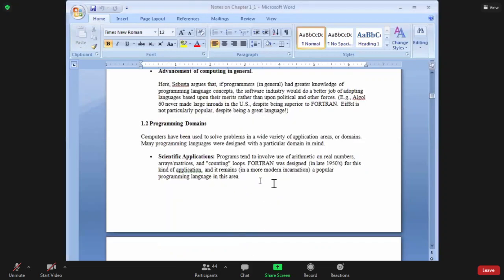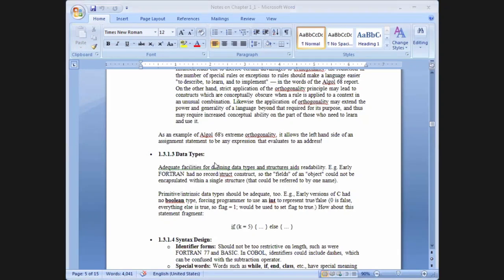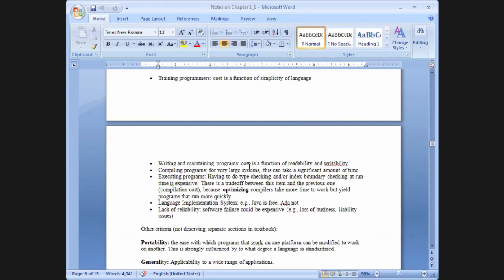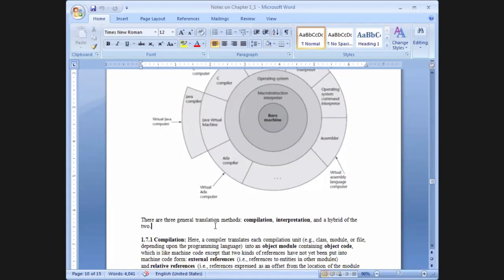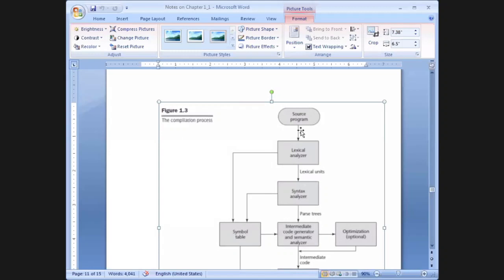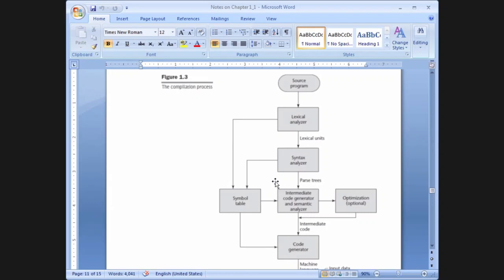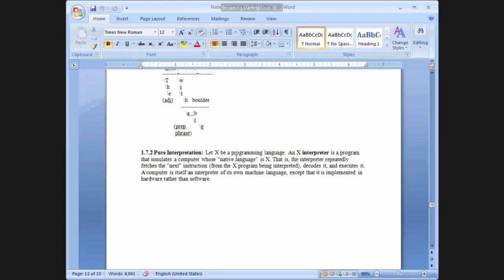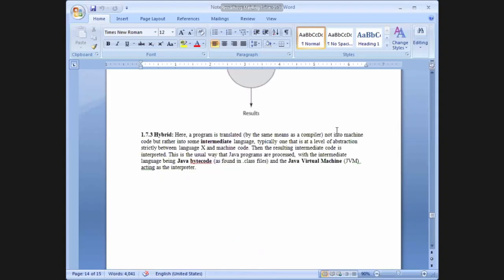Principles Of Programming SRIIT || 3-6-21